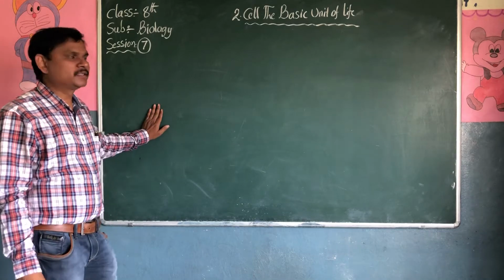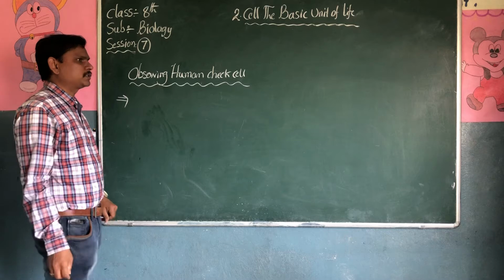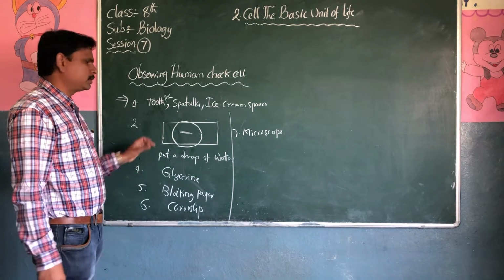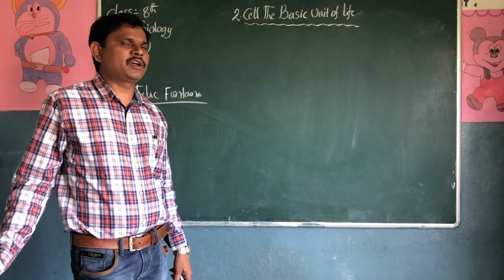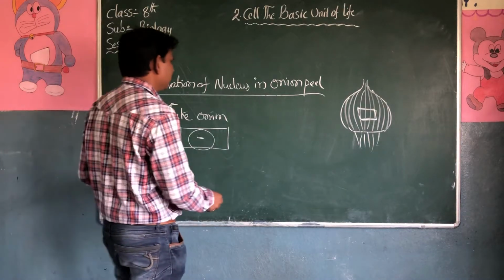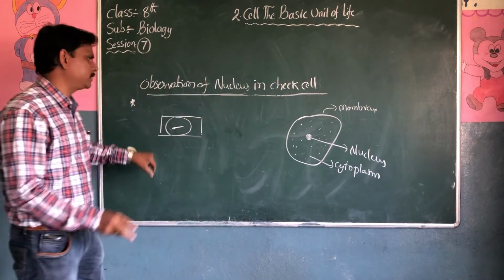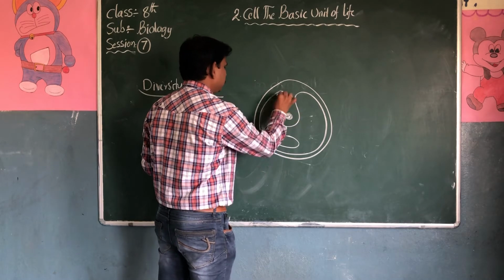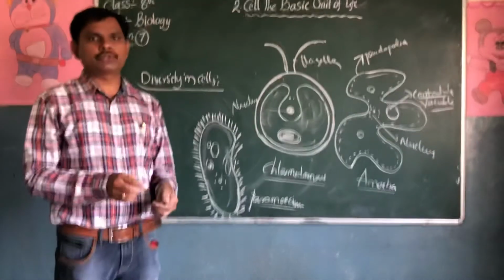Class 8 biology session 7 lesson 2